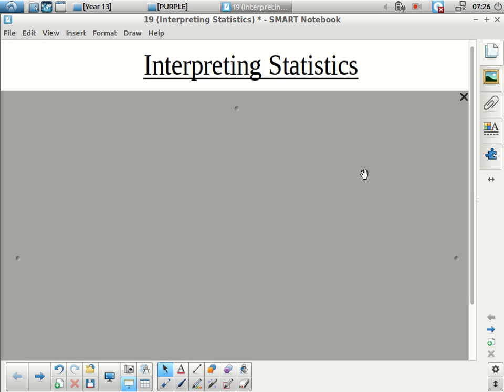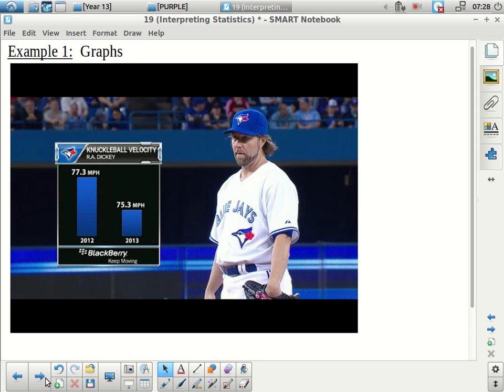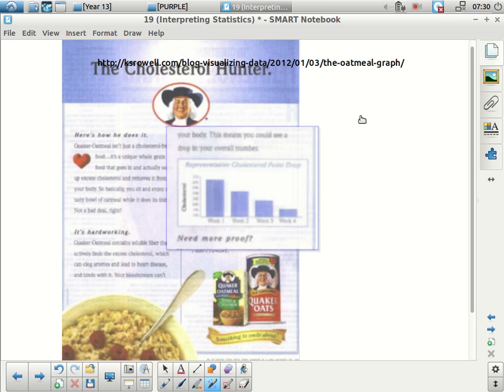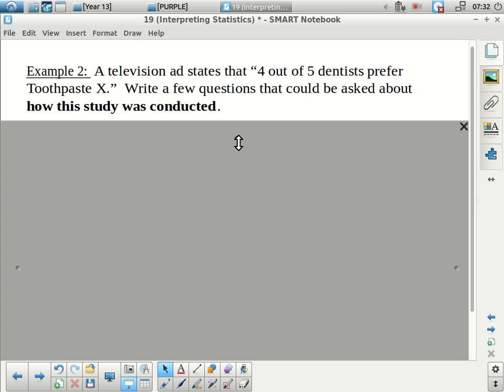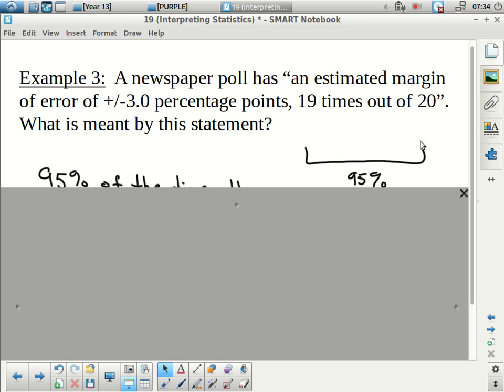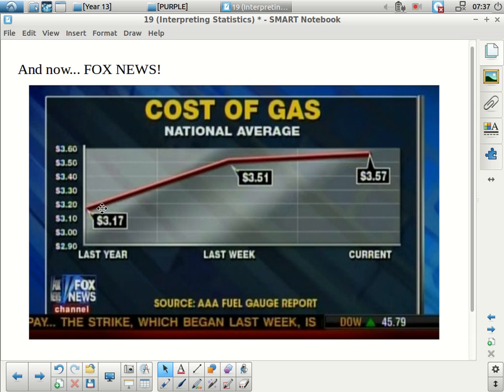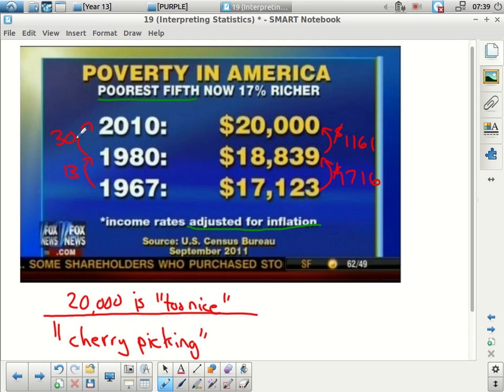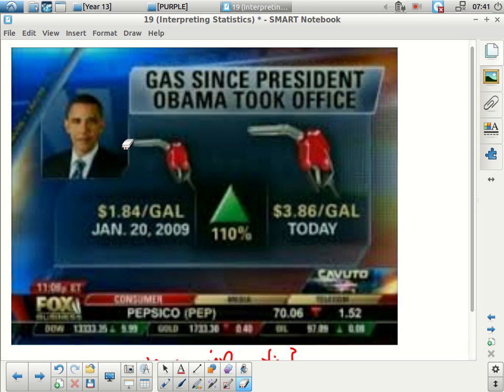19 Interpreting Statistics Dec 4th MDM 4U